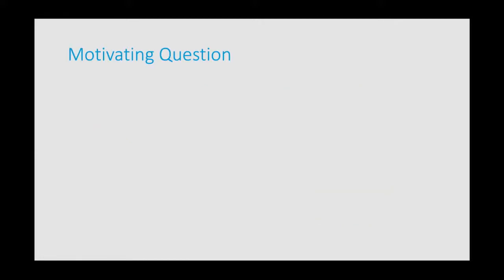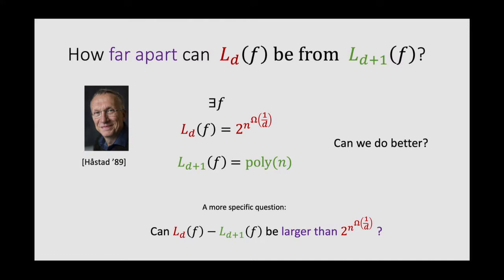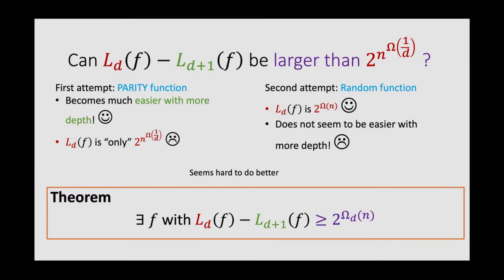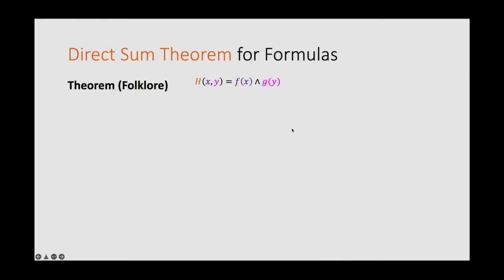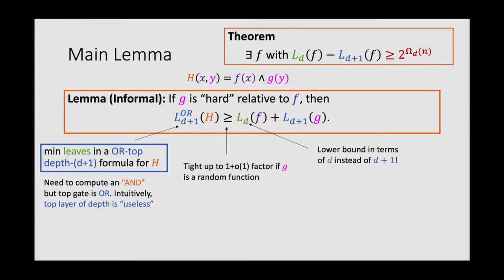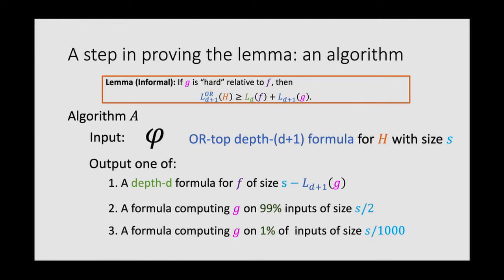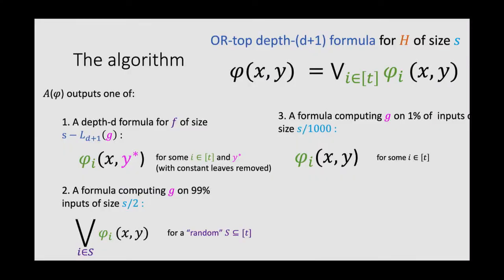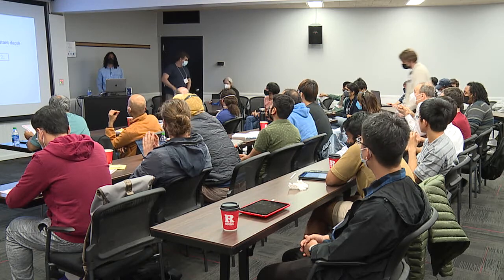Rahul Ilango: Large Gaps in Formula Complexity Between Depths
Rahul Ilango presents "Large Gaps in Formula Complexity Between Depths" at the DIMACS Workshop on Meta-Complexity, Barriers, and Derandomization, April 25-27, 2022.